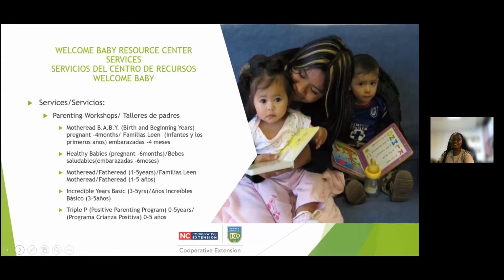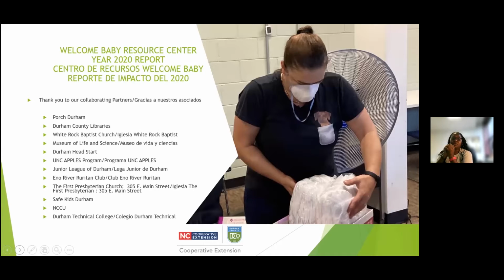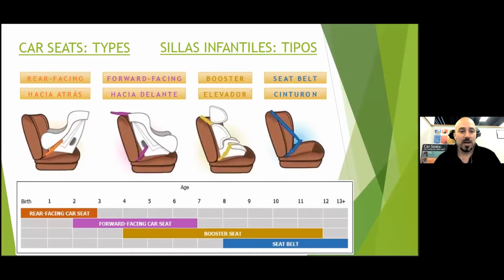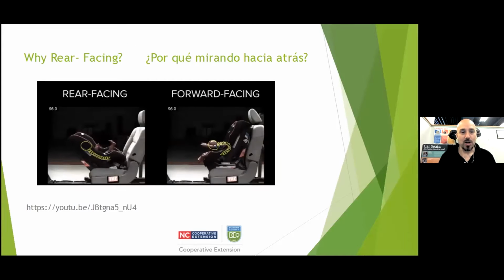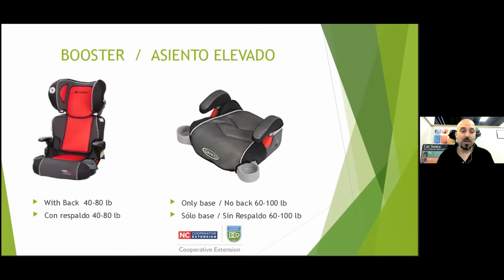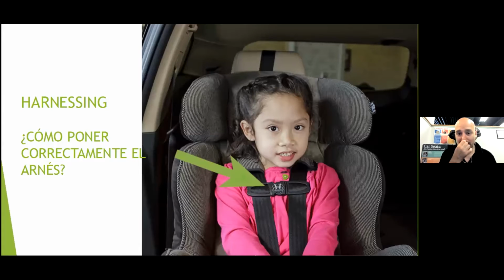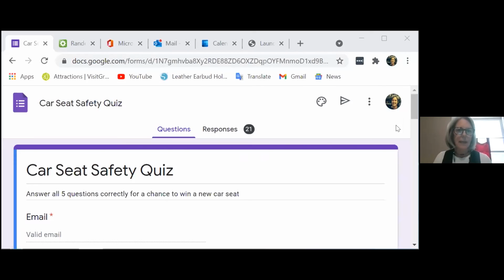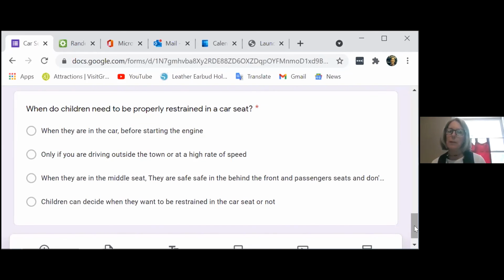Welcome Baby Car Seat Support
Our Welcome Baby team explain how to select a safe car seat for your little one as part of our 2021 Report to the Community events!